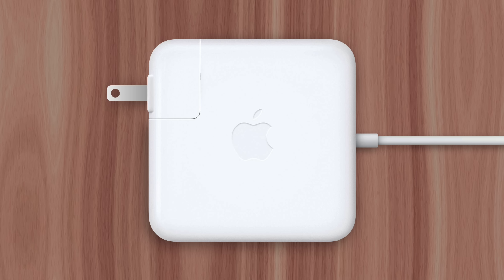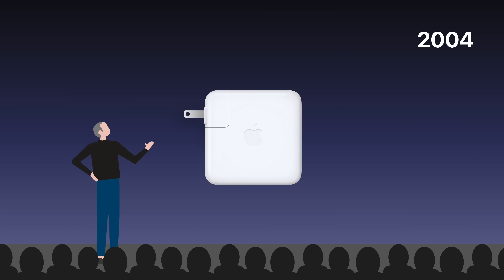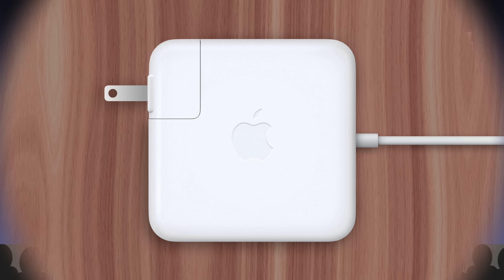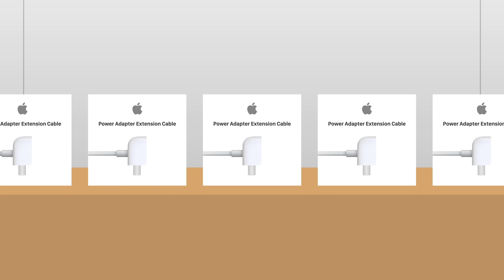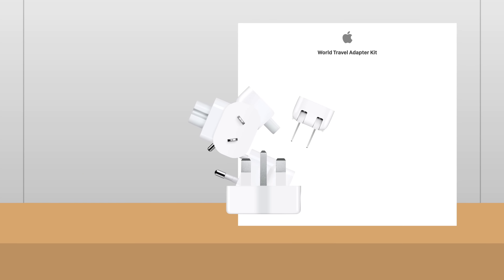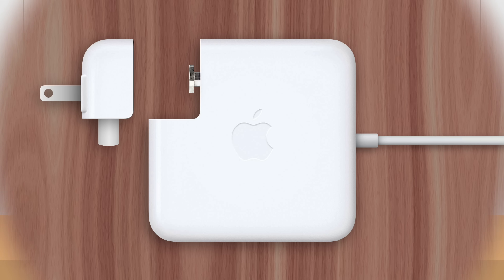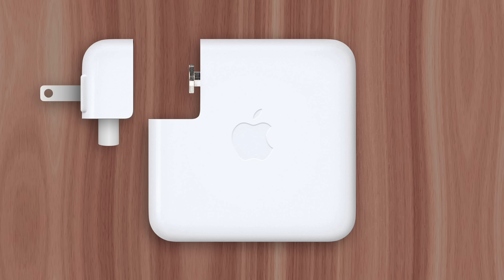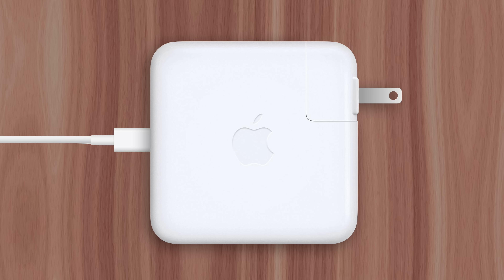Why The Mac Charger Comes Apart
If you’ve ever tried pulling a Mac’s charger out of the wall, you may’ve had a small piece of it detach. Apple actually designed it this way on purpose. Similar to these two plastic hooks that easily flip open. But why is the Mac charger designed by Apple this way? Well that what I’ll explain in this video.